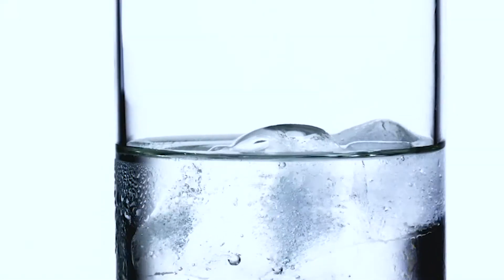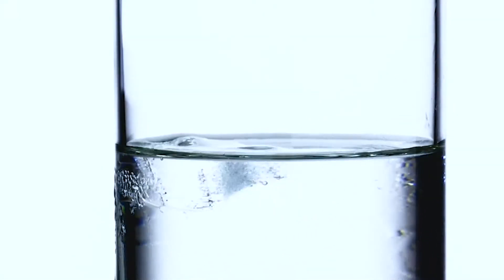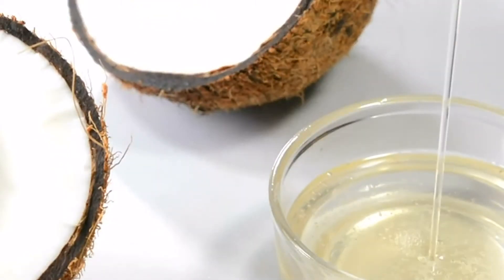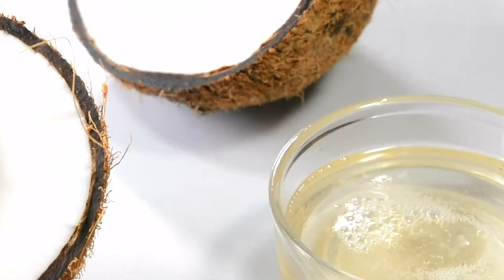ORGANIC APOTEKE FLUID STATE SKINCARE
Organic Apoteke is the only fluid state skincare. In this video our founder, Dr Nitasha Buldeo explains what they means and why its important to use skincare that is in a fluid state.